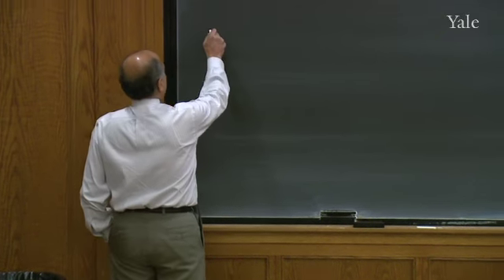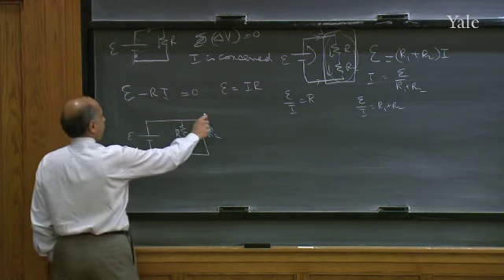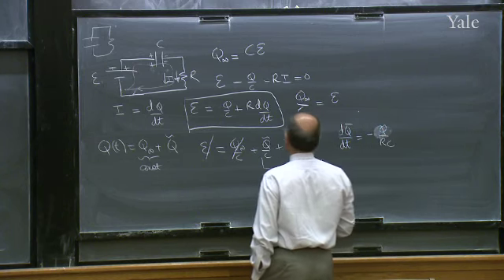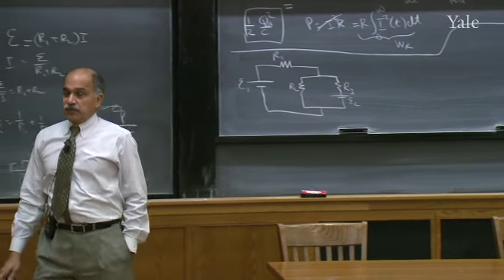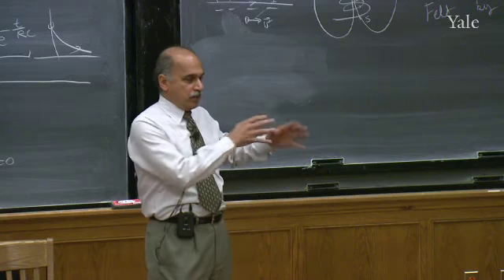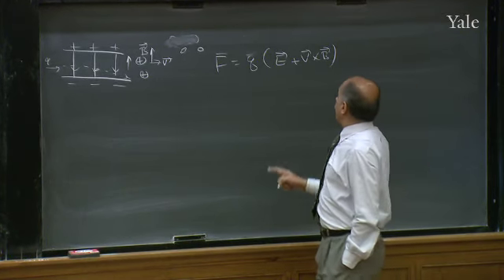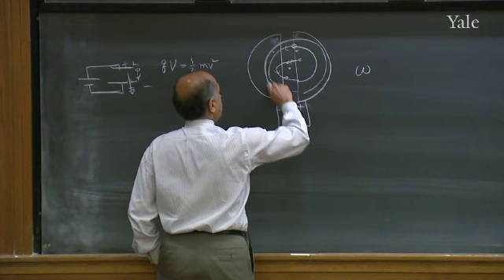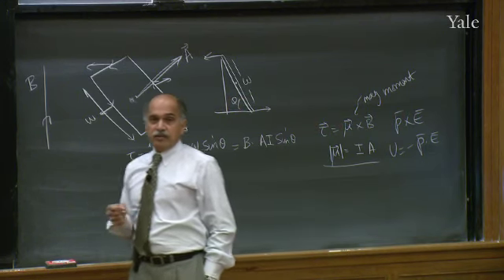8. Circuits and Magnetism I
After a description of more complicated electric circuits, the basic ideas underlying magnetism are discussed and the relationship between electrical charges and magnetic fields is explored. Magnetism is caused and experienced only by moving charges. The Lorentz force on a charge is described and used to deduce the force on a current carrying wire. The cyclotron and velocity selector are described.

00:00 - Chapter 1. Review of Electric Circuits
34:32 - Chapter 2. Introduction to Magnetism
45:29 - Chapter 3. Fundamental Equations of Magnetostatics
62:42 - Chapter 4. Force on a Current Carrying Wire